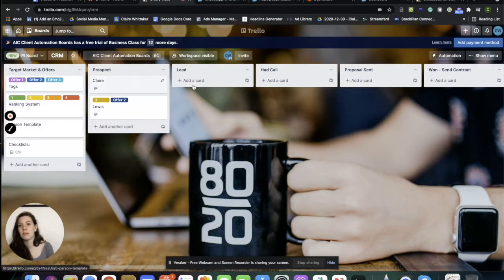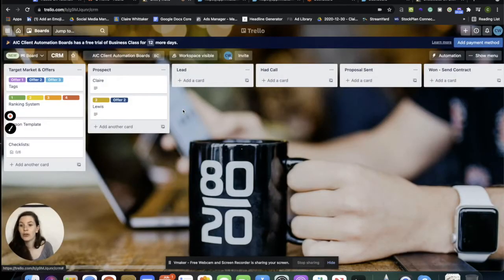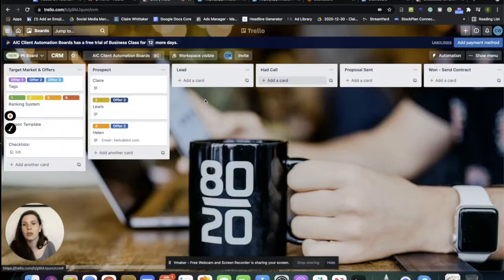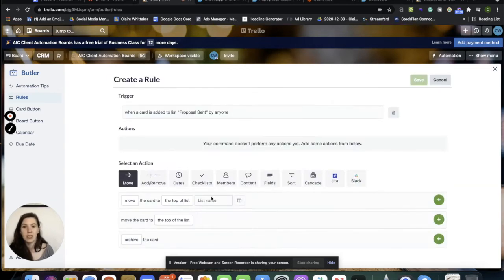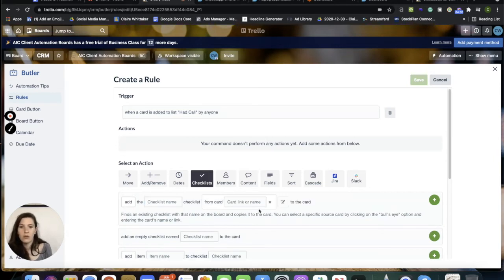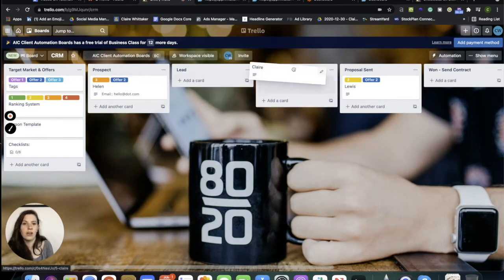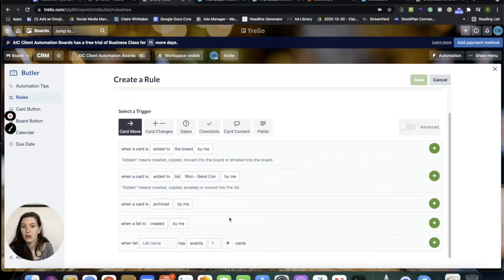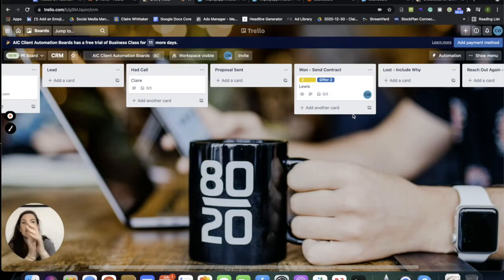Managing your client pipeline with an automated Trello CRM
In this video, we’ll provide an in-depth explanation on how to manage your agency-client pipeline & use automated workflows with a simple CRM in Trello.

🔥 Automate task management workflows with Trello's
🔥 Stay on top of and close more leads with a simple Trello CRM
🔥 How to set up automations using Butler
🔥 Make sure people do not fall through the cracks and increase sales

Do you have any questions, tips, or ideas about client pipeline management & automation?